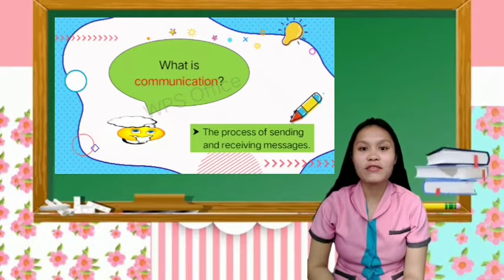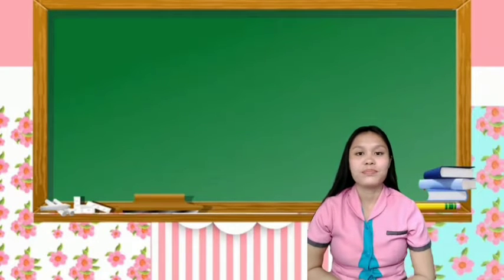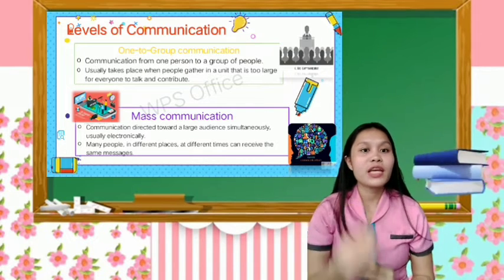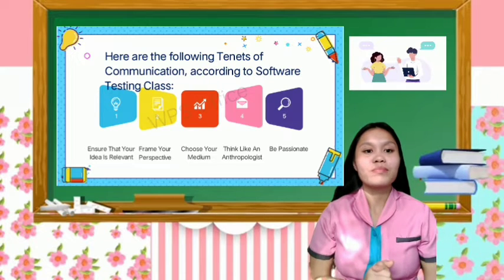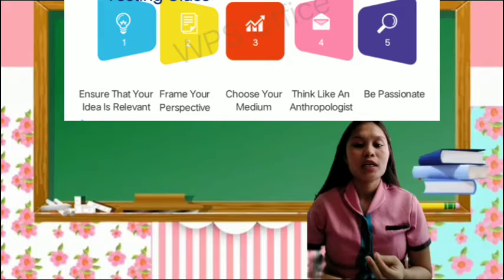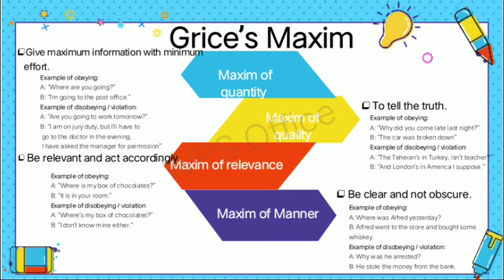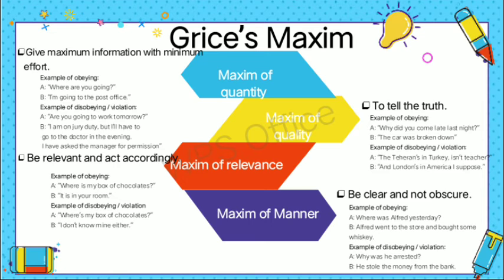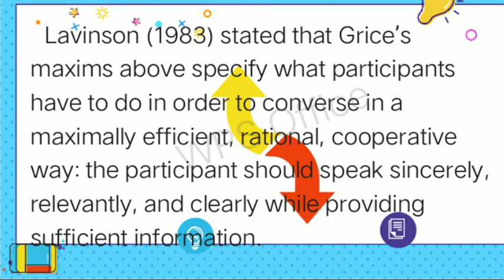Levels of Communication and Basic Tenets or Maxims of Communication